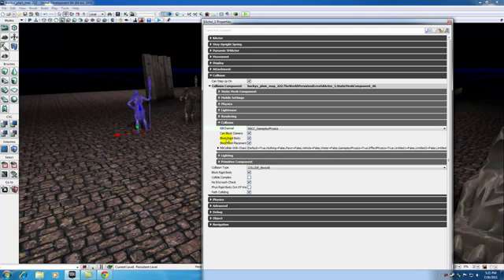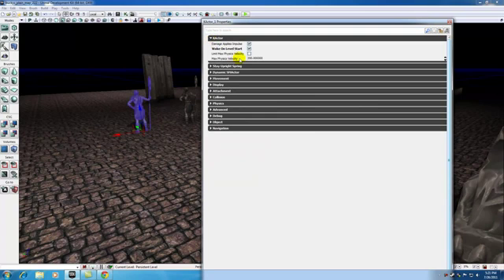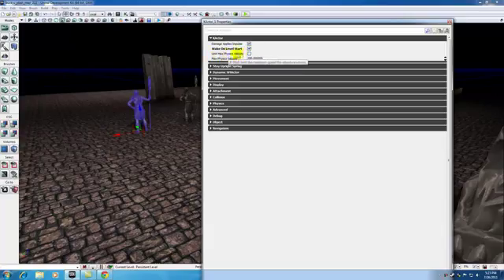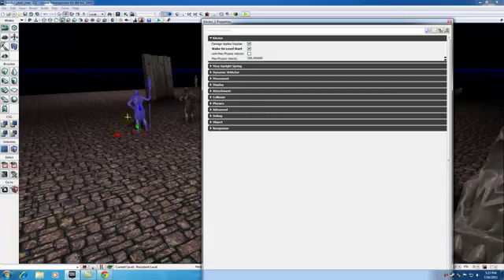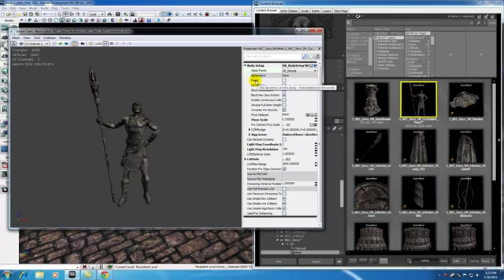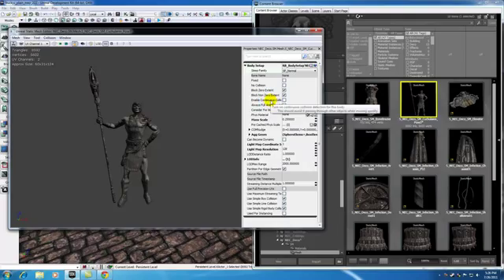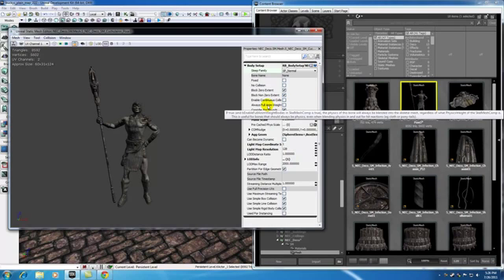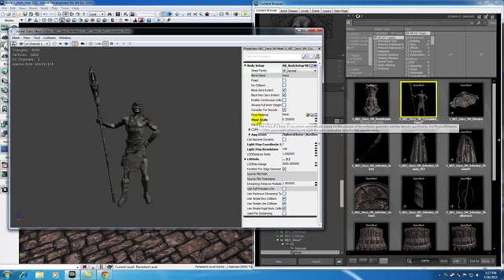Advanced UDK Tutorial 2 KActor Properties